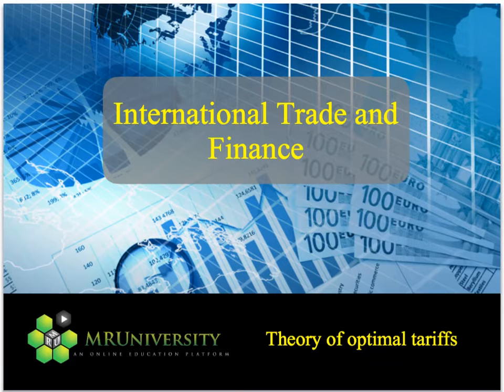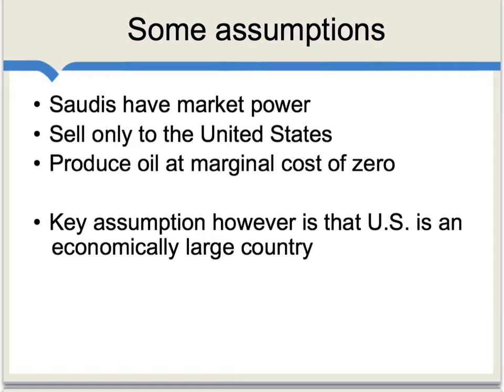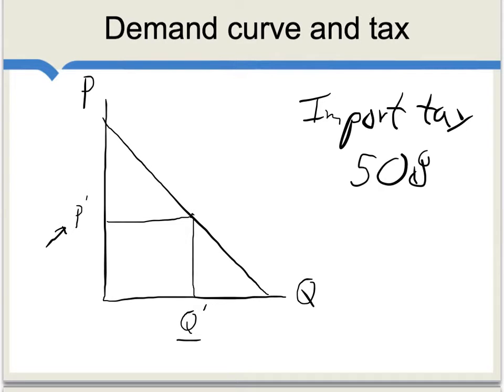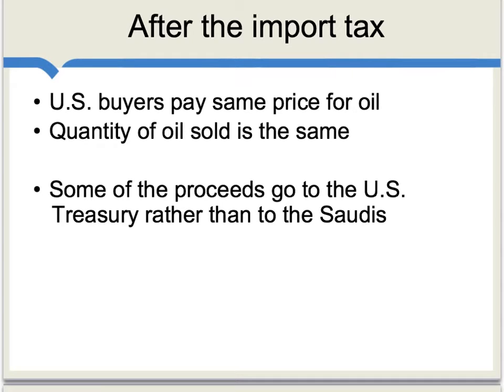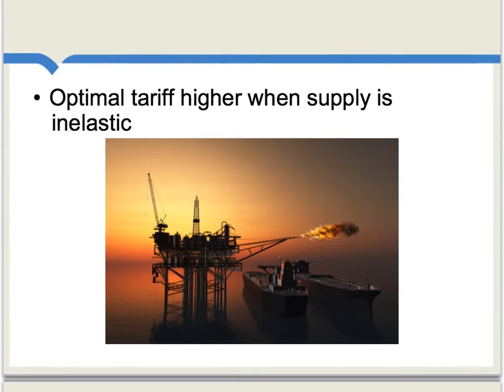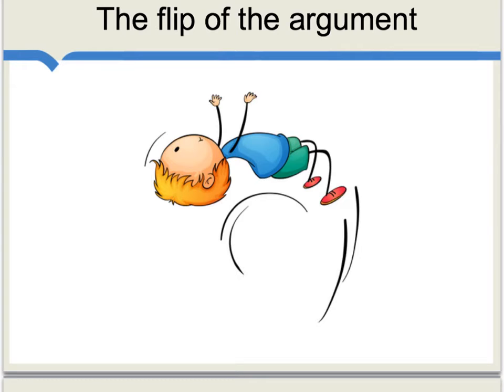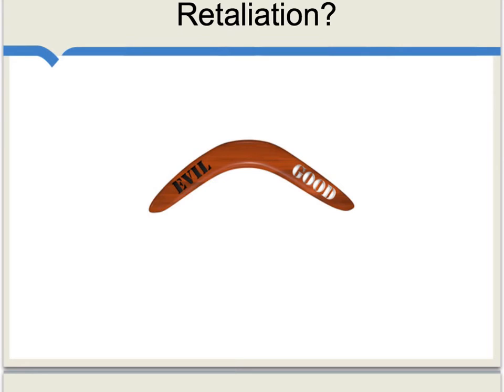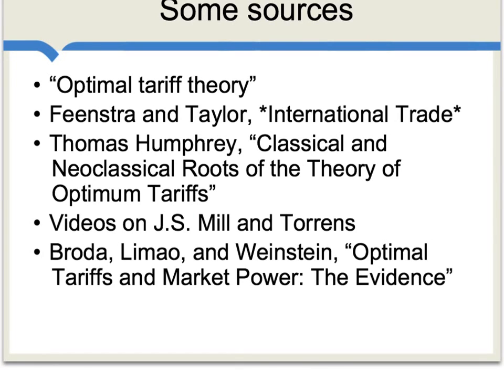Optimal Tariffs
Sometimes a tariff can help a large country by shifting terms of trade in its favor. In the real world, it's not quite this simple. As we've seen, the less-large country or countries may retaliate. Indeed, one rationale for free trade agreements in that they help avoid mutually destructive outcomes when many countries try to shift the terms of trade in their favor, and they all end up worse off.